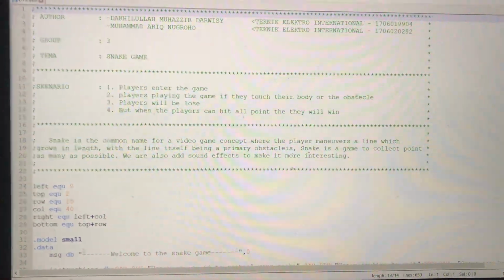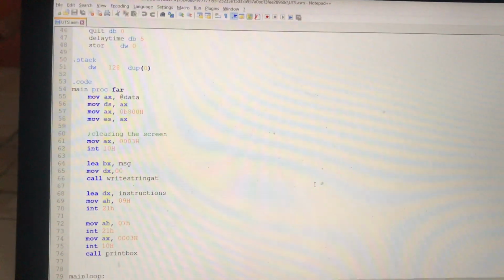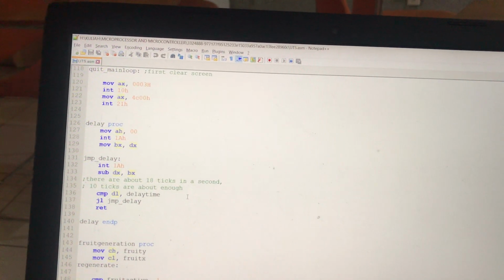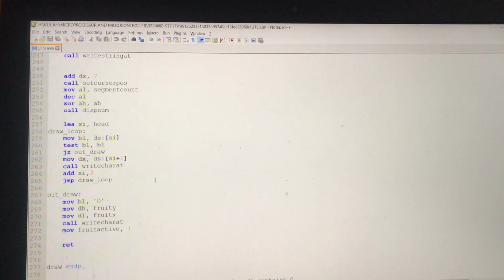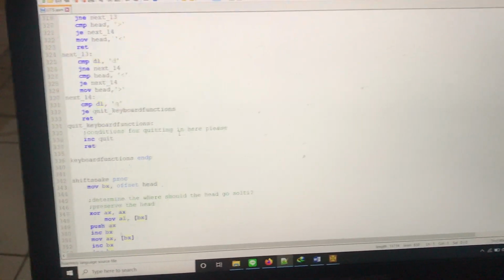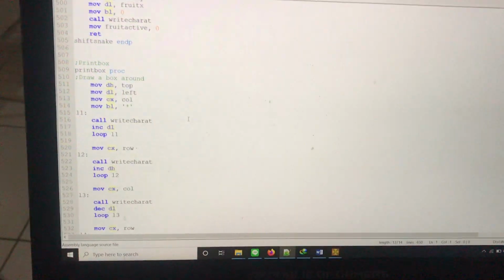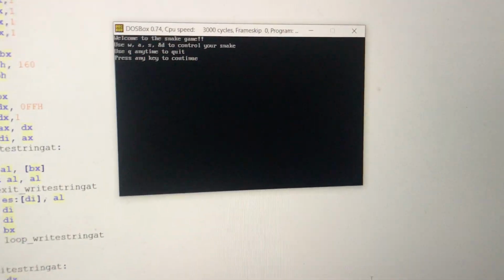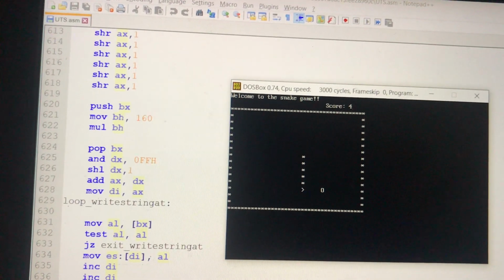Snake game using assembly language